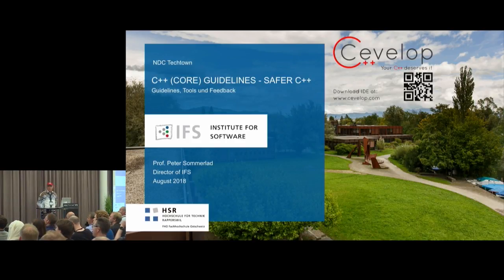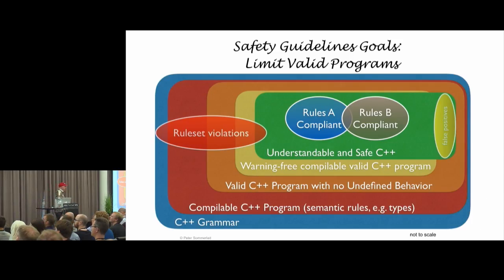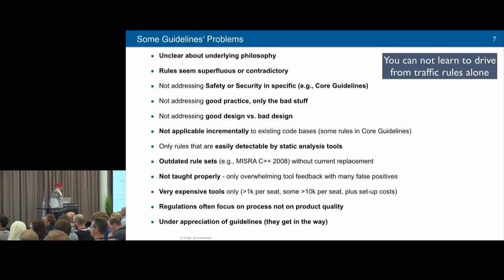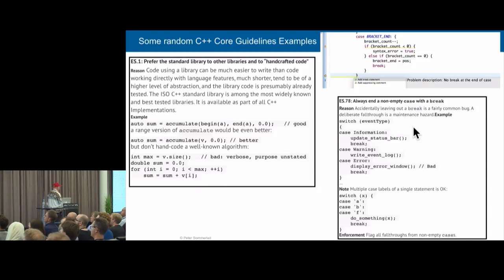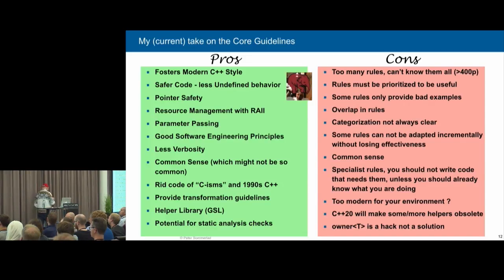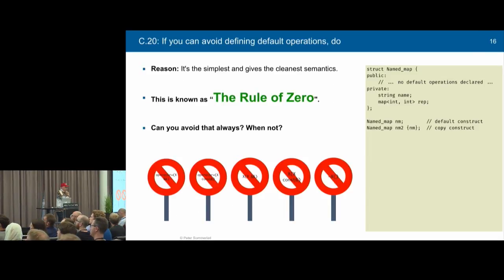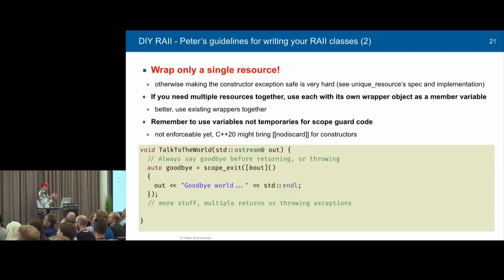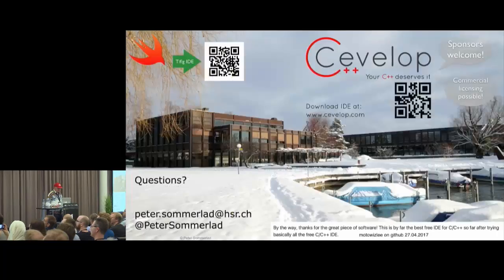C++ (Core) Guidelines - Safer C++ - Peter Sommerlad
Several groups work on specifying guidelines for making C++ software safe or secure, e.g., ISO JTC1-SC22-WG23, MISRA-C++, AUTOSAR, CERT. And there are also the C++ Core Guidelines proposed by Bjarne Stroustrup and Herb Sutter with other colleagues. Fortunately they inspire each other, but try to address different contexts.
Most of these Guidelines build around safe coding practices without losing C++'s efficiency, such as using const deliberately or minimize the use of raw pointers. Many of the guidelines provide hints for enforcing the guideline and some even require or imply effective static analysis tooling to make them useful.

Our institute has a long history of providing static analysis within an IDE and also suggesting transformation for improving code, such as, applying C++11's initializers, instead of uninitialized or old-fashioned initialized variable declarations. While already addressing some areas covered by the Core Guidelines, we recently targeted many more of those explicitly and provide corresponding static analysis and quick-fix refactoring support to adjust existing C++ code toward following the core guidelines.

This talk will introduce some of the C++ (Core) Guidelines and give some examples how you can modernize your code and improve its quality without losing performance through automated tooling built into Cevelop.

Topics covered:
* What are the C++ Core Guidelines
** Philosophy and goals
** Relationship to C++ Safety Guidelines
** Areas covered
** Some safety-related Examples (Rule-of-Zero, RAII, Ownership-or-not?)
* Automatic "repair" of code
** const Correctness
** Constructors/destructors/assignment
** Pointers and arrays
* Future work

The audience will get an overview of the C++ Core Guidelines. Using practical code examples improvements through application of the guidelines is demonstrated. Tools will be shown, that aid in detection of guideline violation and automatic repair to guideline-conforming code. Attending developers will be enabled to apply the Core Guidelines in the future to create or refactor to safer and more maintainable C++ code.